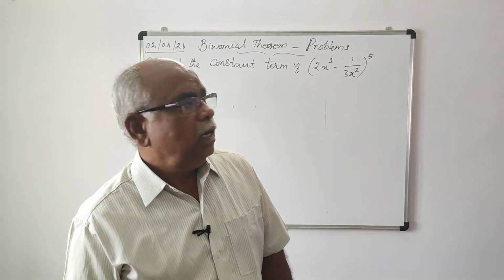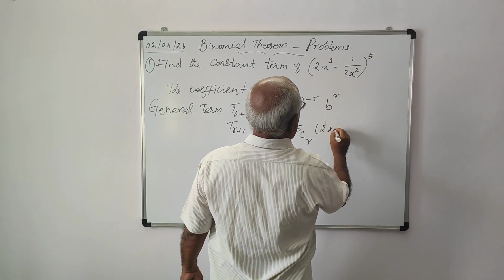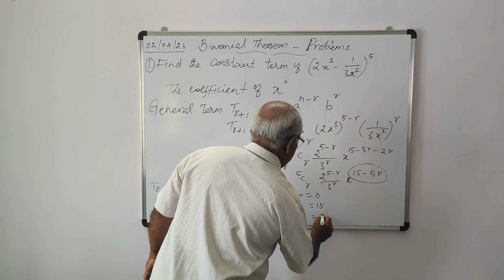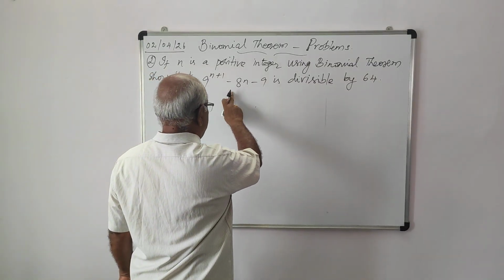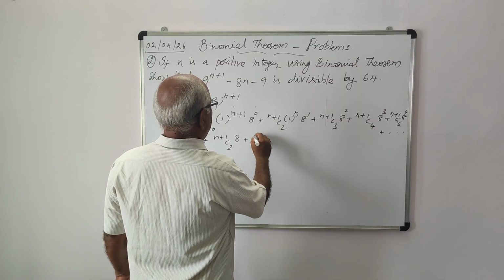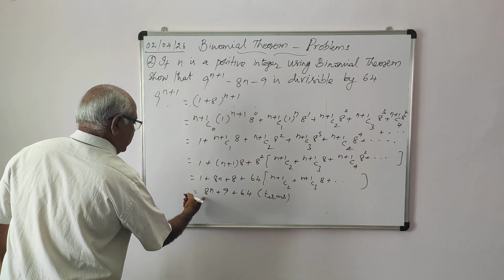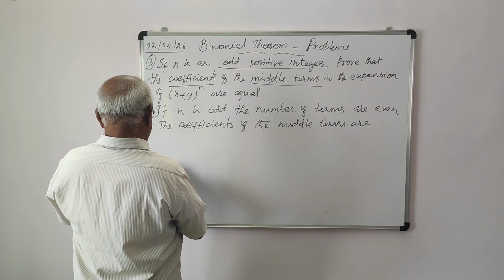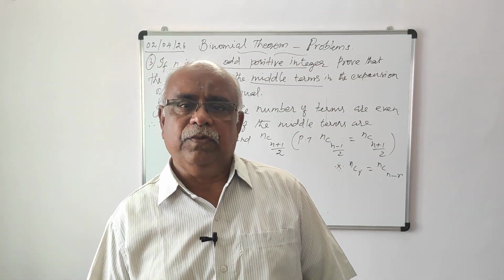11th State Board and CBSE Maths V5 Binomial Theorem - Problems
In this video using Binomial Theorem problems are solved
 These problems are useful for both State Board and CBSE 11th standard mathematics students.